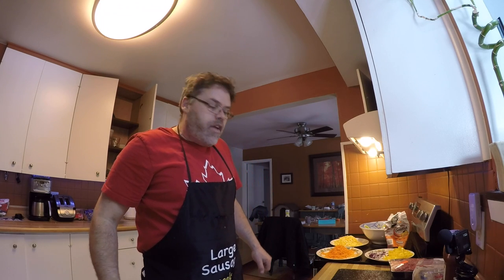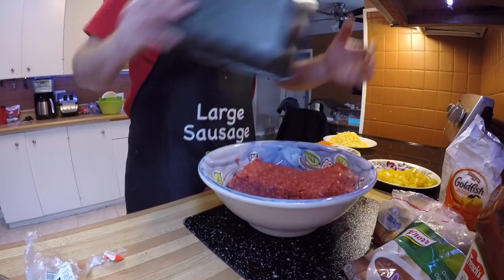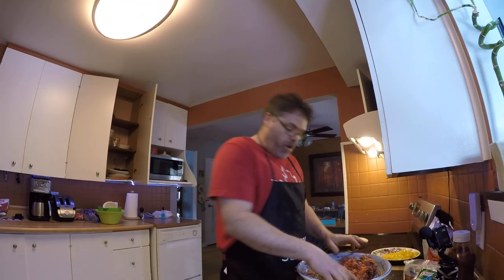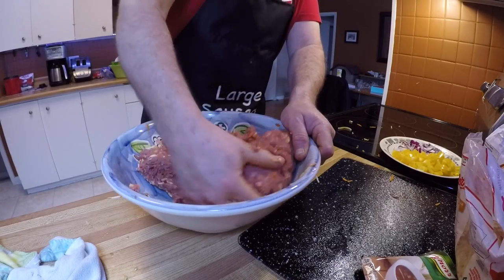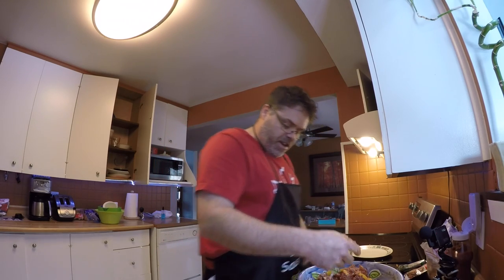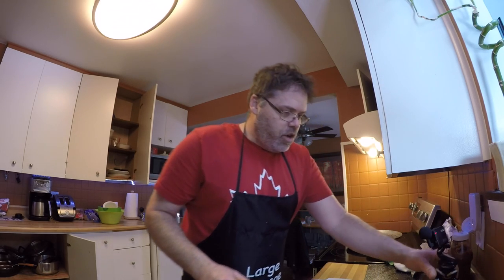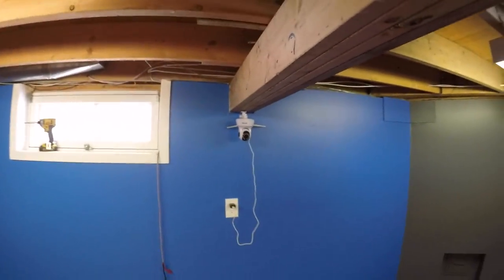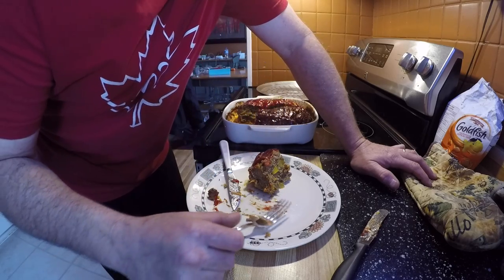Cooking With BillSiff Meatloaf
Just cooking up a storm I am to beat Tiffwards . make sure you vote for your Billsiff in this video

Just waiting for my challenges video to come out lol

Here is the link to my challenger

BillSiff
579 Main St
Wyoming Ont.
Canada
N0N 1T0